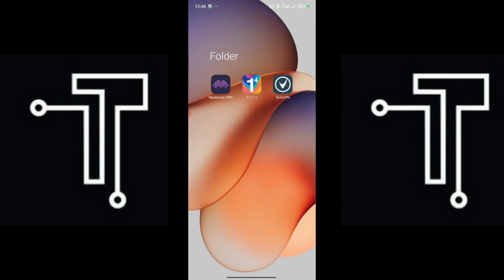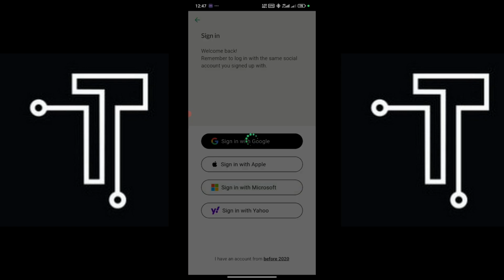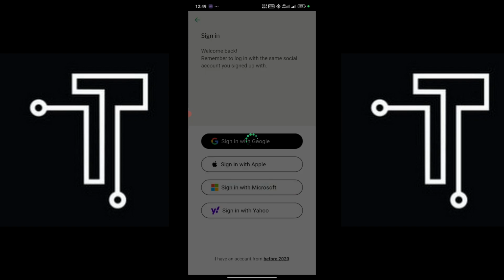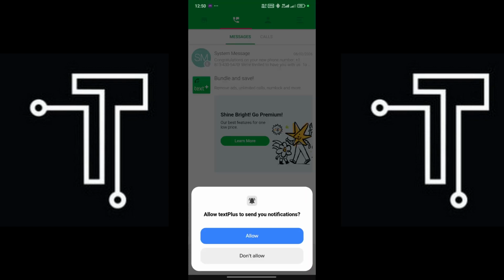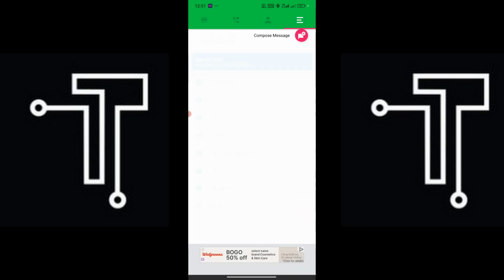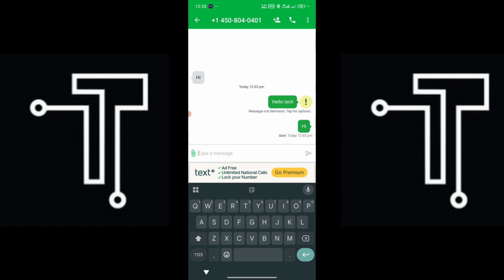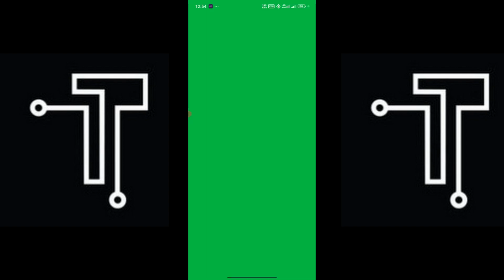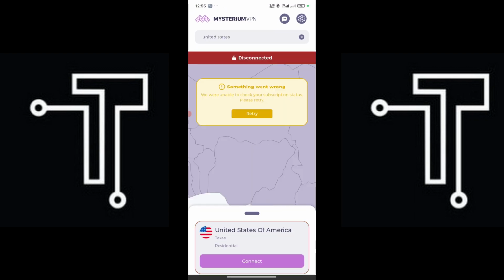How to LOGIN a TextPlus Account (Step-by-Step Guide!)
Looking for a free US or Canada phone number for calls, texts, and verification? In this video, I’ll show you how to create a TextPlus account using a FREE VPN in just a few minutes! 📲🔥

🔹 What You’ll Learn:
✅ How to download and set up a free VPN
✅ How to sign up for a TextPlus account
✅ How to get a free US/Canada phone number
✅ How to use it for calls and verification